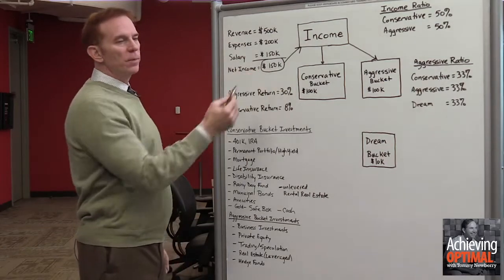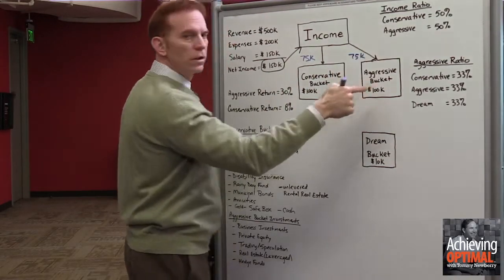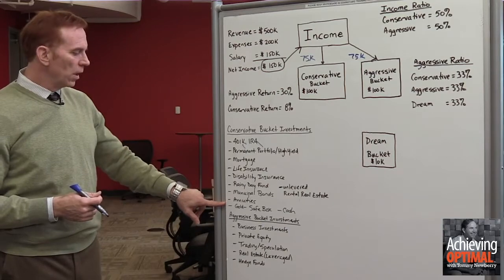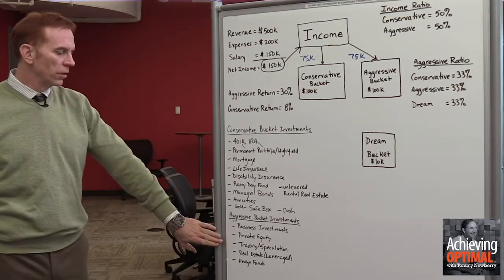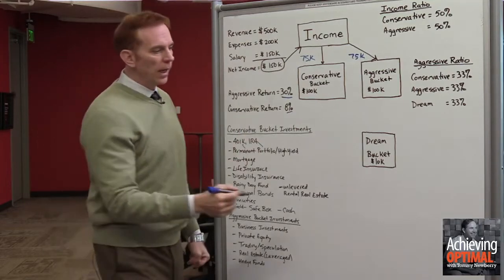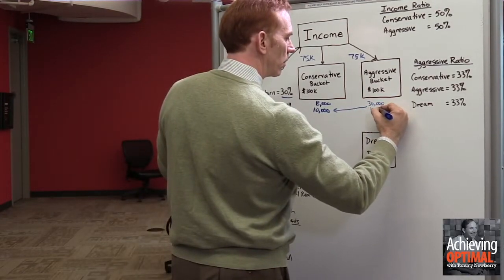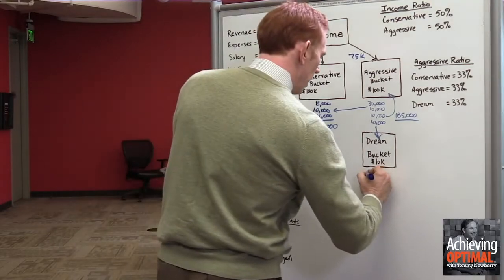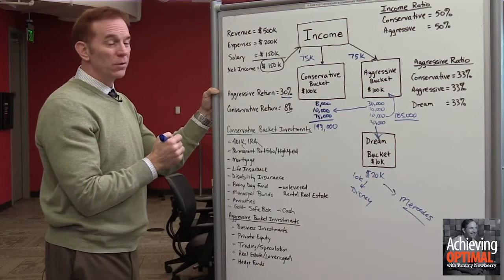Conservative and Aggressive Money Management Strategy for Successful Investing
Chuck Whitman explains what a Conservative and Aggressive Investing strategy looks like with a 3 bucket system. It's a great way to grow your capital, but it has to be planned.

Do you ever wonder why the rich keep getting rich and the poor continue being poor? Well, the simple answer to this question is their investment decisions. The rich put an investing plan in place and let it work for them.

An Aggressive Portfolio
Aggressive portfolios mainly consist of equities, so their value can fluctuate widely from day to day. If you have an aggressive portfolio, your main goal is to achieve long-term growth of capital. The strategy of an aggressive portfolio is often called a capital growth strategy. To provide diversification, investors with aggressive portfolios usually add some fixed-income securities.

Very aggressive portfolios consist almost entirely of stocks. With a very aggressive portfolio, your goal is strong capital growth over a long time horizon.  Because these portfolios carry considerable risk, the value of the portfolio will vary widely in the short term.

👉👉 Check our websites and social media for upcoming courses, workshops, and investing strategies.